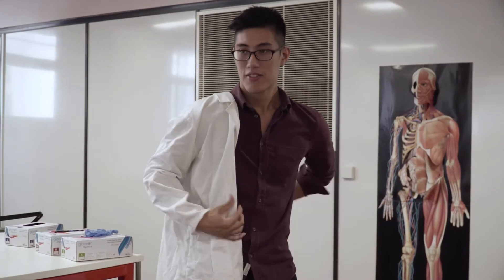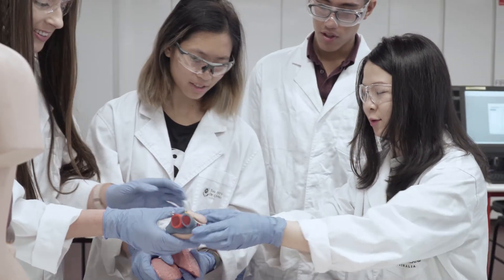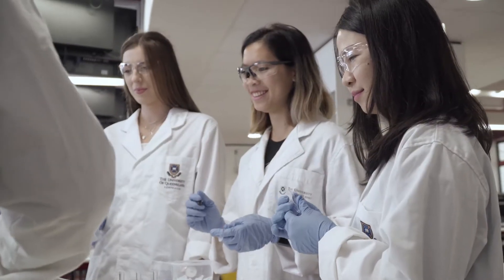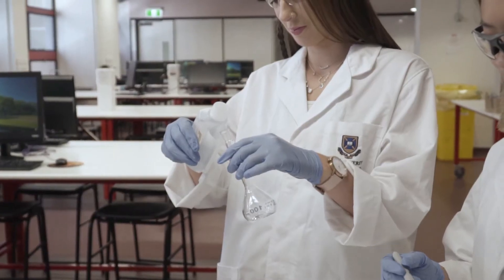UQ students give tips on how to master BIOM1050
BIOM1050 is a complex course but designed to help give students a more advanced understanding on how all of the systems integrate together.